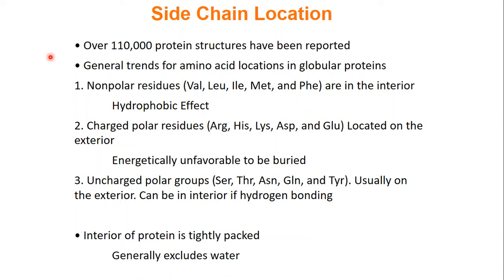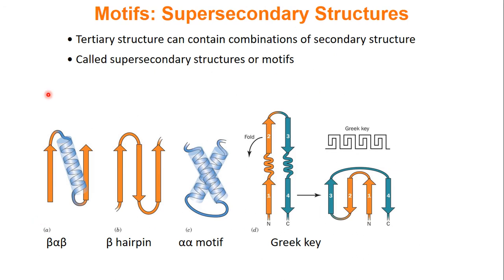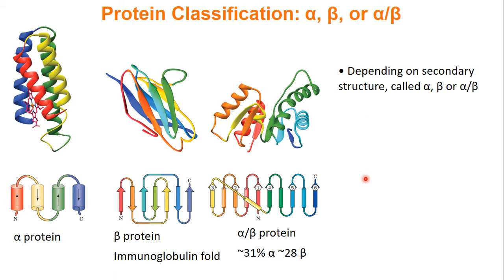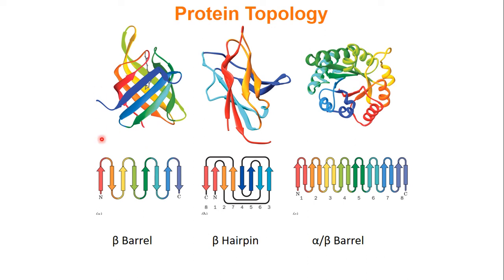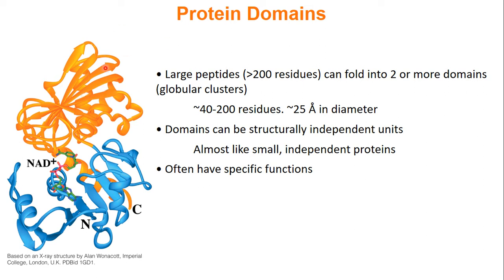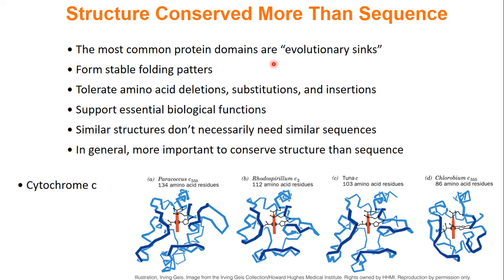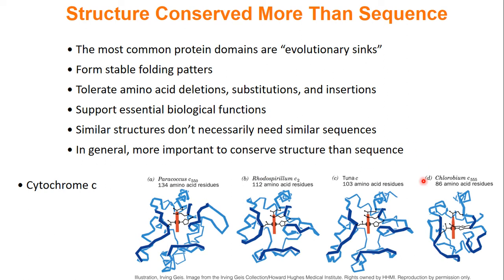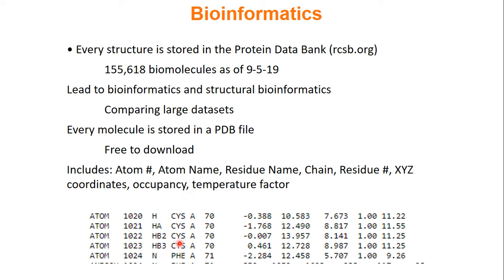028 Chap6 Sect2 Part2